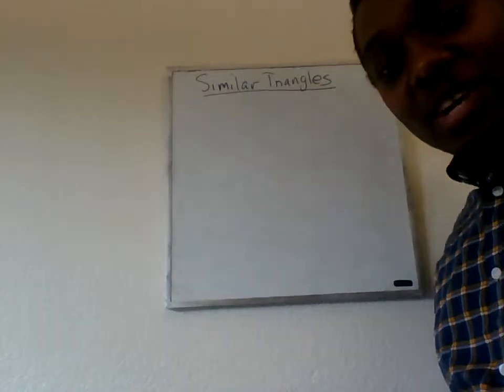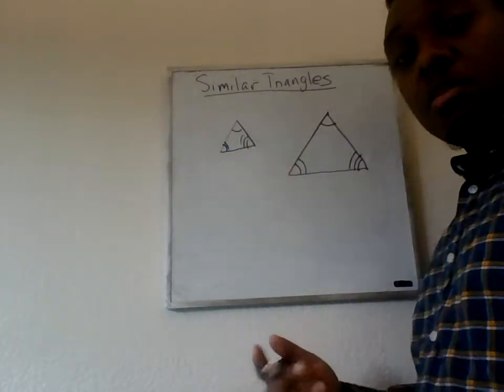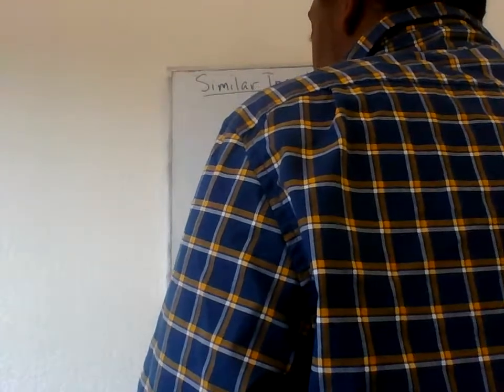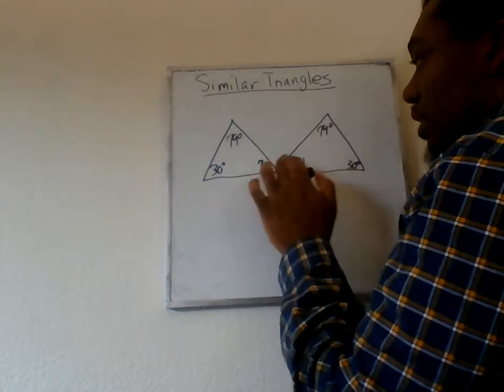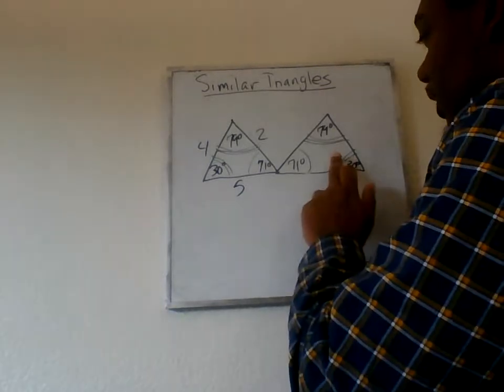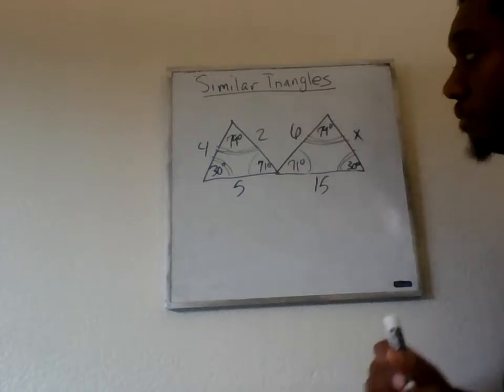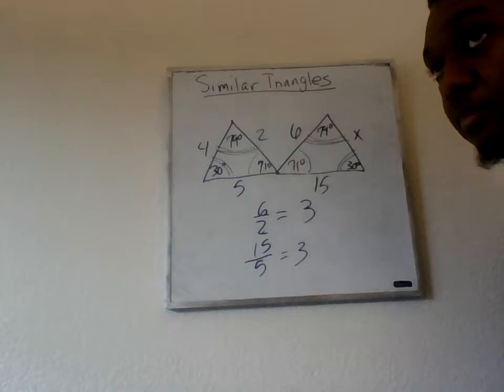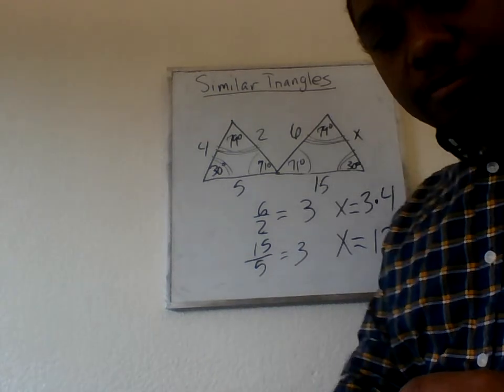Similar Triangles 1